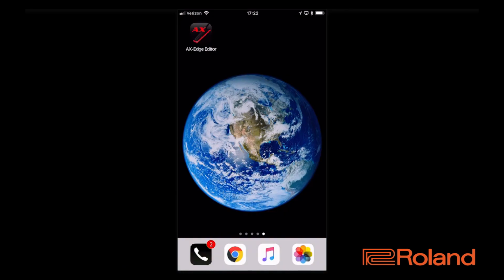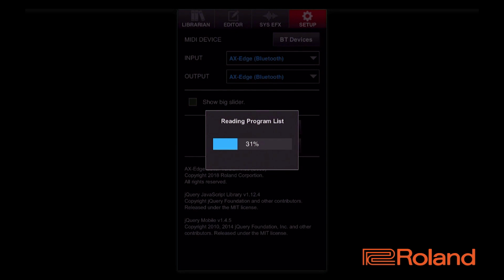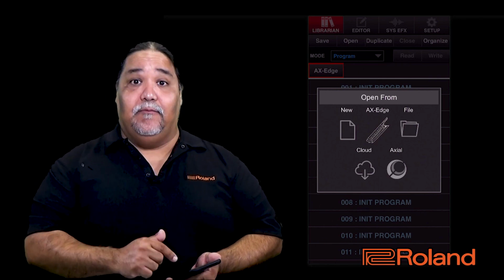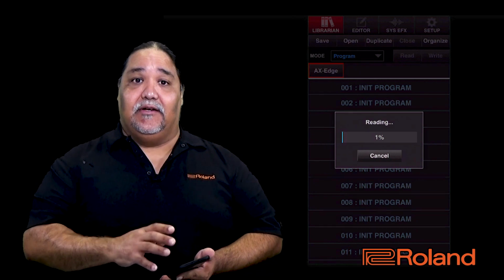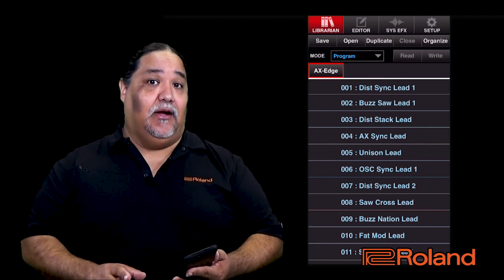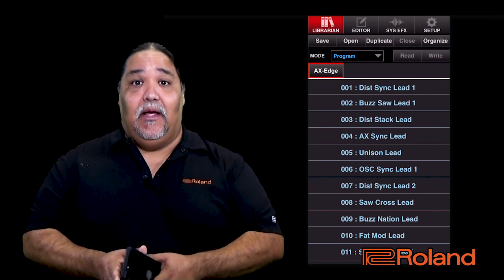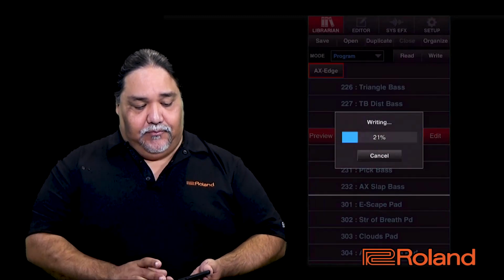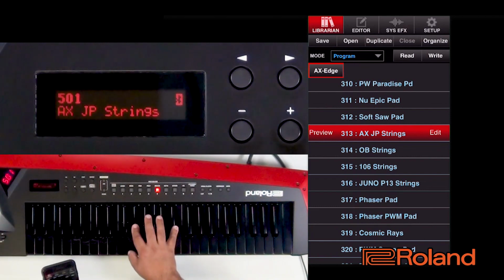Roland AX-Edge - Bluetooth Setup and Editor Librarian App Explanation - Part 1